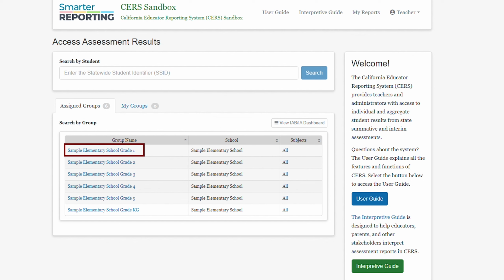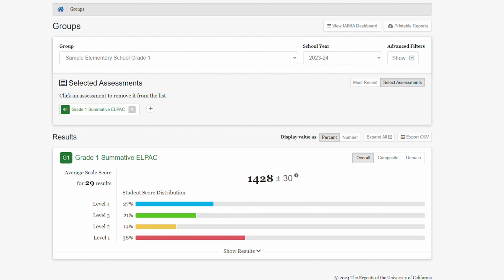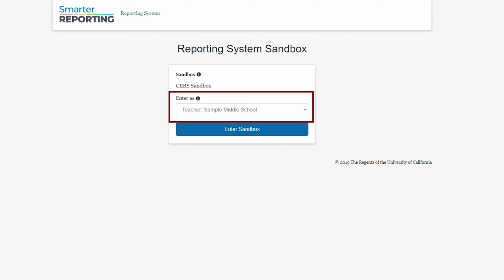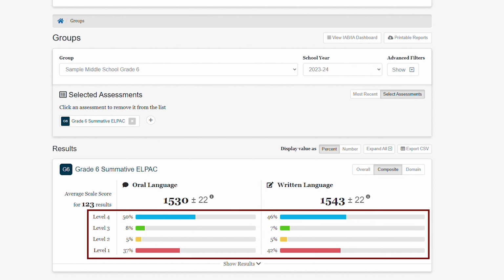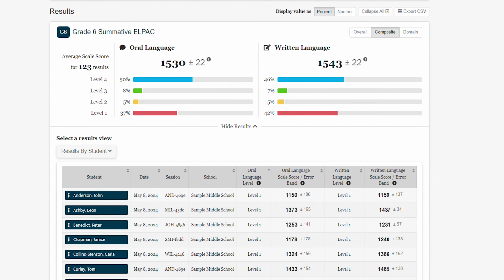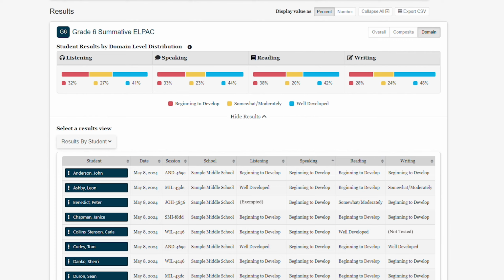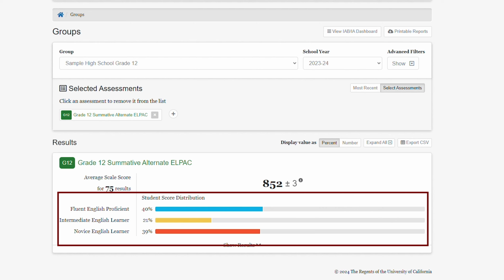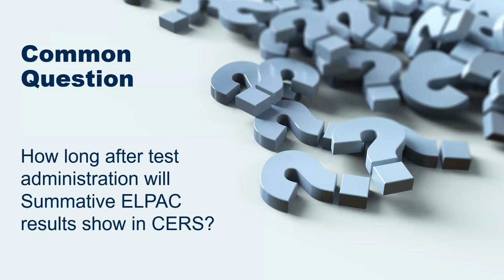Demonstration: Accessing Summative ELPAC Results in CERS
The Introduction to the California Educator Reporting System (CERS) training recordings are posted as a series of short videos, referred to as “microlearning.” Microlearning offers a convenient way for learners to gain knowledge by presenting information in small segments. In addition, the Introduction to CERS microlearning videos allow the flexibility for learners to watch the entire training all the way through or to view specific topics without having to view the full training.

This series of videos is designed for local educational agency (LEA) staff who have or will have access to CERS assessment results, i.e., teachers who have students rostered in the system and other LEA staff who are interested in using CERS.

To watch all videos in the series in order, we recommend accessing the Introduction to CERS for Teachers YouTube Playlist

A resource guide accompanies this video series and can be accessed

The videos in this series can be found on the Upcoming and On-Demand Trainings web The full list of videos in this series is below.

• Welcome

CERS Overview
• CERS Overview
• Demonstration: Accessing CERS
• The CERS Sandbox
• Demonstration: CERS Navigation
• Demonstration: CERS Customized Groups and Searching by Group

• Summative Assessment Results in CERS Overview
• Demonstration: Accessing ELA, Math, and Science Summative Assessment Results in CERS

• Interim Assessment Overview
• Demonstration: CERS Reporting Features Specific to Interim Assessments

CERS Resources
• CERS Resources